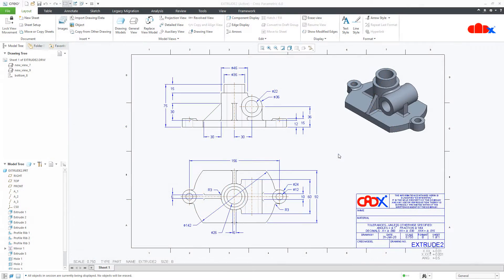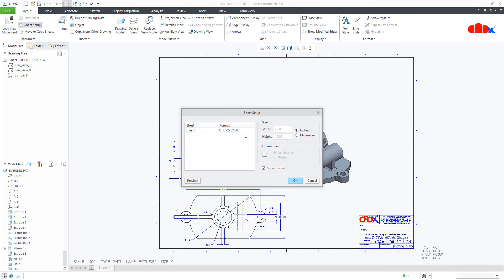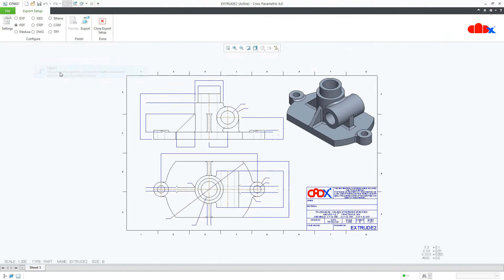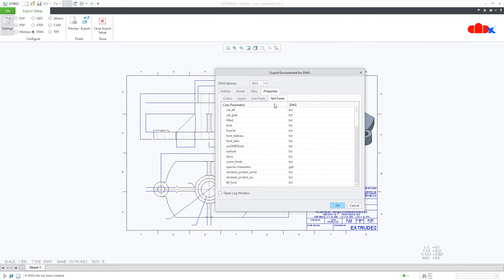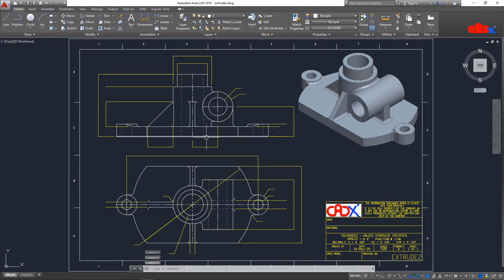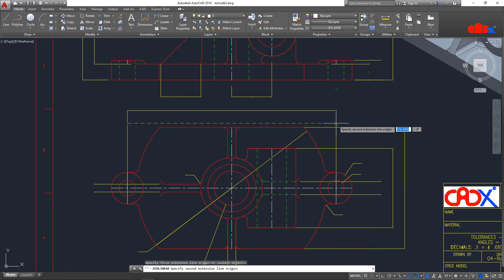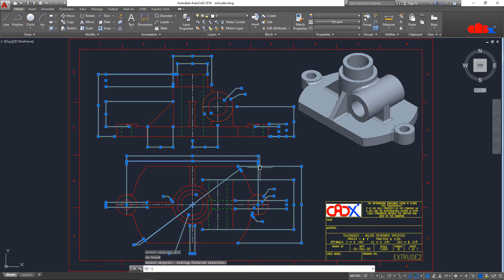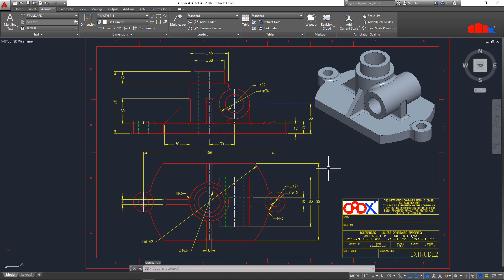Export DRW to DWG & DXF with 1:1 scale | Creo to AutoCAD drawing conversion in Creo Parametric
Let's Export Creo drawing  into AutoCAD drawing with 1:1 scale in Creo Parametric